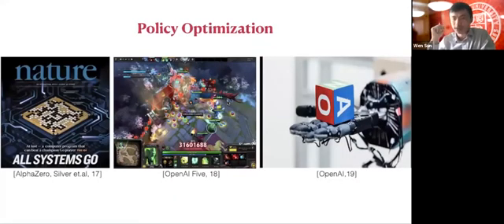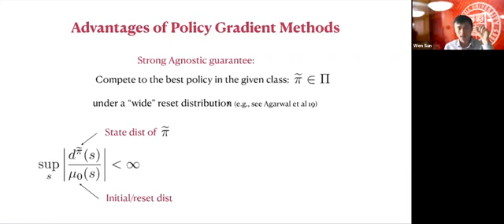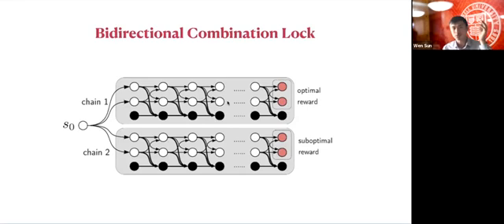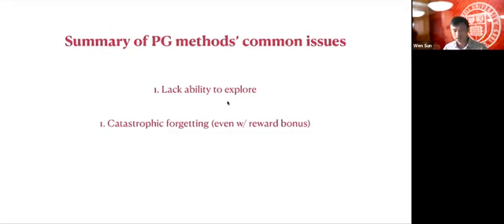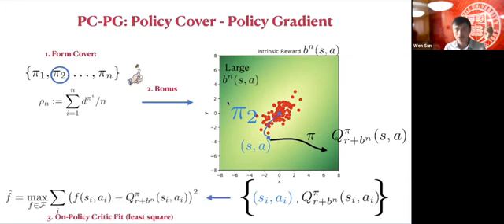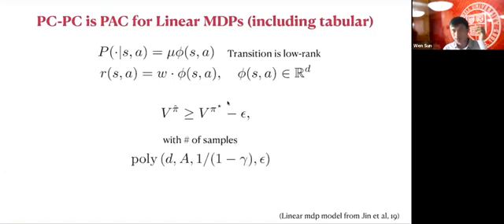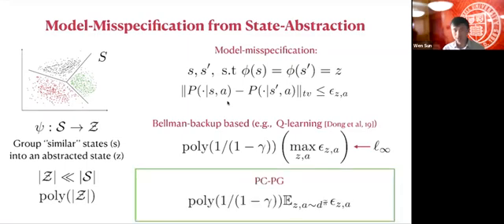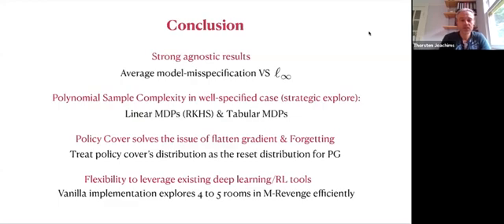Exploration and Robustness in Policy Gradient Learning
Cornell CS AI Seminar